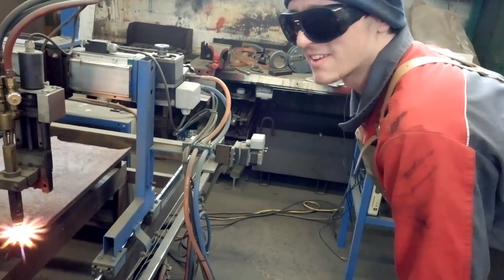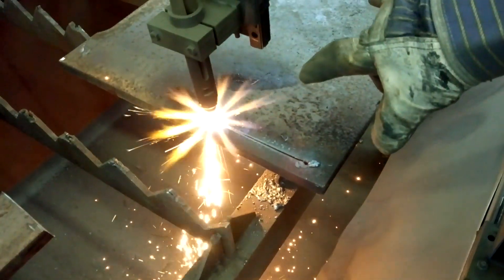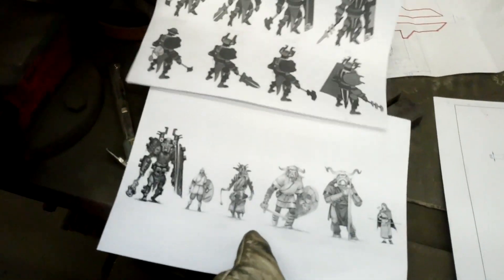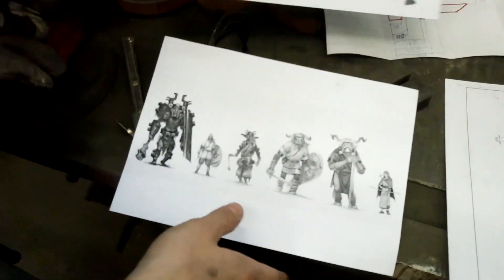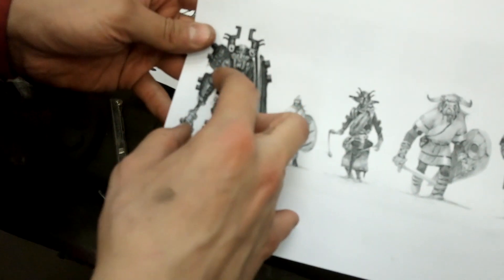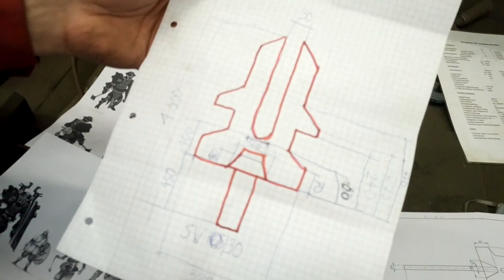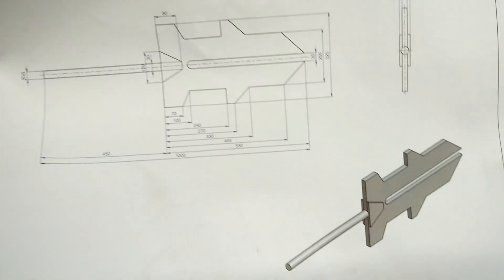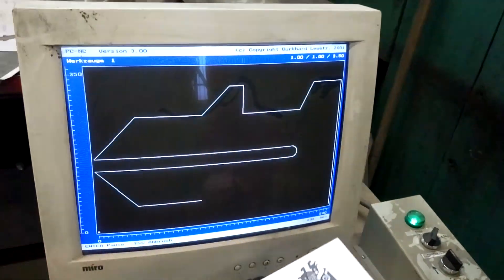Dredge Blade Making - Part 1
Banner Saga fan Michael, aka "Gusios" starts making an awesome Dredge Blade, as wielded by the Dredge Scourge.

Michael is from Austria, and uses a flame-cutting process. (heating the metal with propane and oxygen then push it through with a oxygen lance).

When he saw John doing the Dredge motions for the game, Michael wanted to understand the Dredge more so he got the idea to make their sword as realistic as possible. Hopefully, everyone can use it to better imagine how massive they are.

Thanks, Michael!